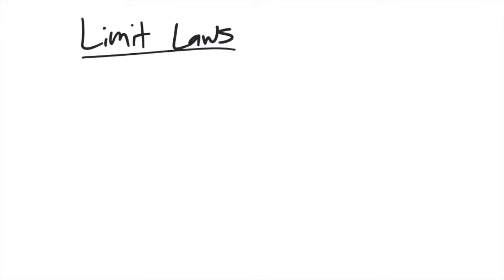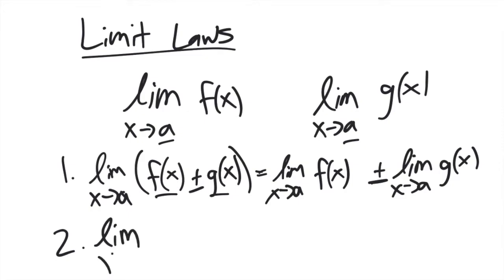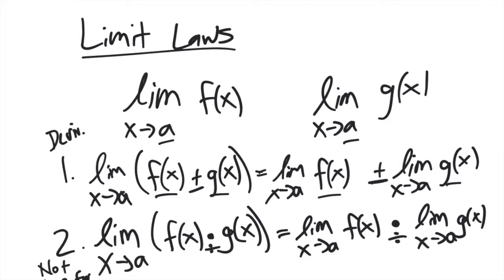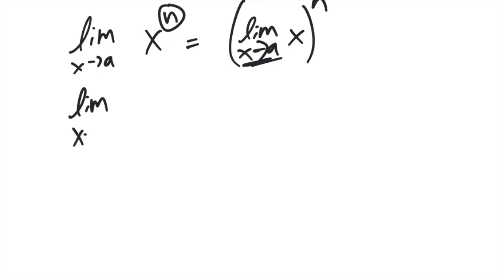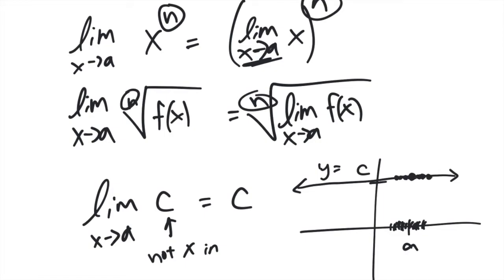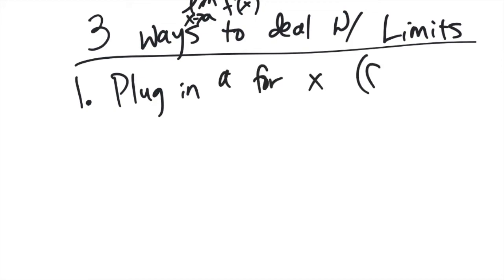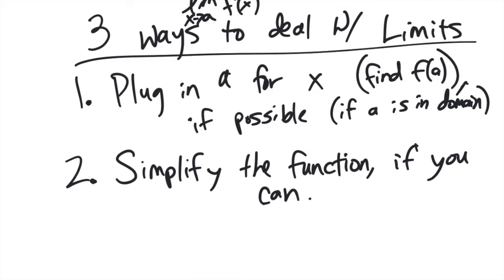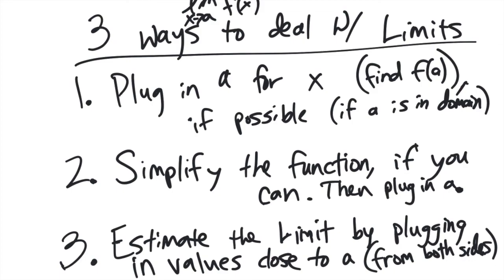Math 2413 - Section 2.3 - Limit Laws (part 1)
In this video we take a more in depth look at how to find the limit of a function.